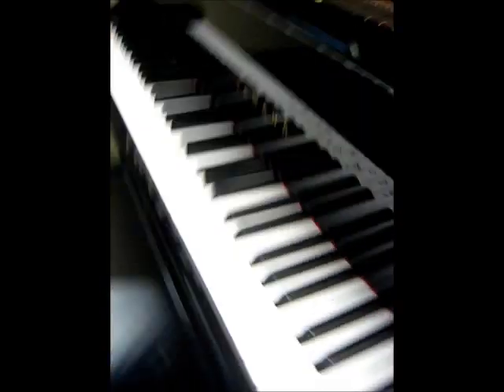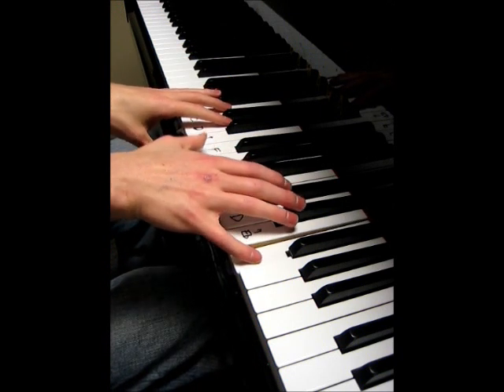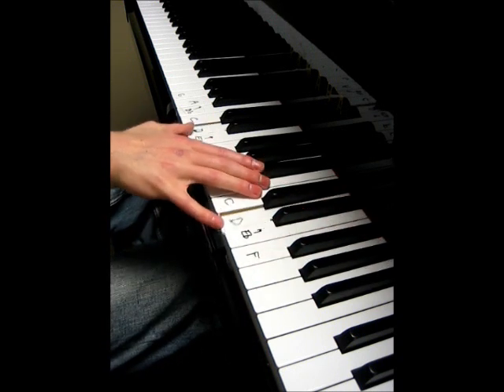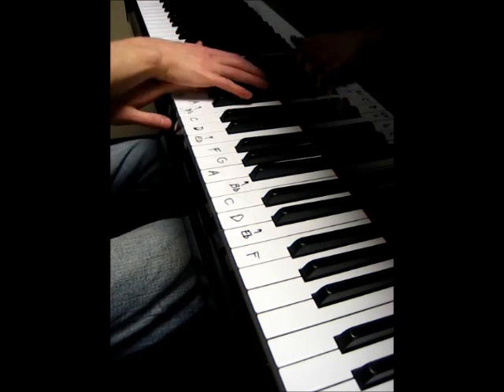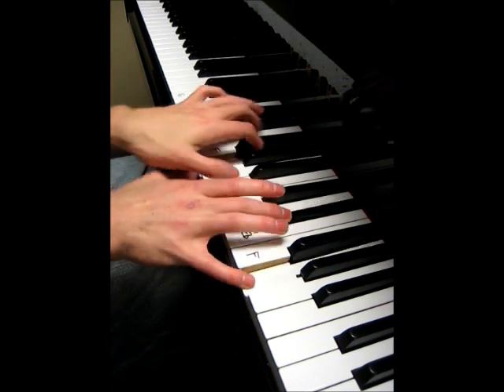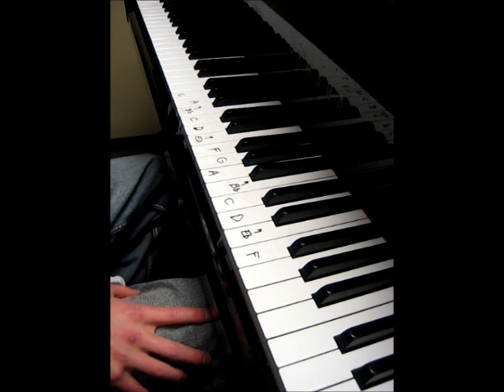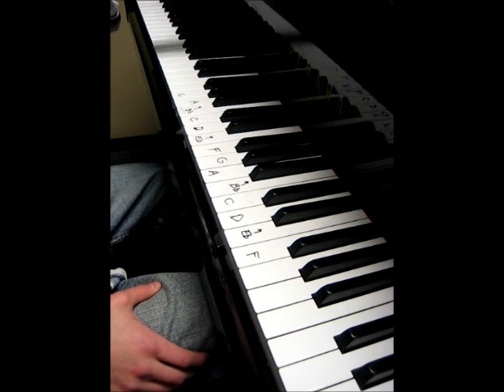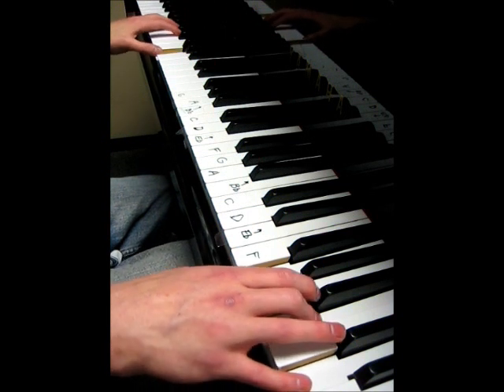Rue's Whistle Song - Tutorial: ADVANCED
This will be available for download once I get the time to upload all four parts!

Part 4 of 4 (or more!) of the Rue's Whistle Song Tutorial - this section covers the more advanced skills needed to play Rue's Whistle Song the way I played it in my video (as opposed to how it's written in the sheet music)!

** NOTE: Please don't try this until you've really got the material from the previous three videos nailed down solid! **

I received a TON of requests for a tutorial for this beautiful song originally composed by razorc03.

I'm incredibly flattered, and although I've never done a tutorial before, you guys showed me so much love that I couldn't help but try to do this for you! I know for some of you, this tutorial has been a long time coming - I apologize for the delay, I've been on meds that make me very nauseous and dizzy. But I couldn't stand being cooped up anymore, so I got some quality playtime in today!

Be sure to check out the other sections of the tutorial!

*** I encourage you to try to grab one of these copies; I reference the sheet music quite a bit, especially in the later sections of the tutorial! ***

Again, this all orginated with my cover of razorc03's beautiful "Rue's Whistle Song"